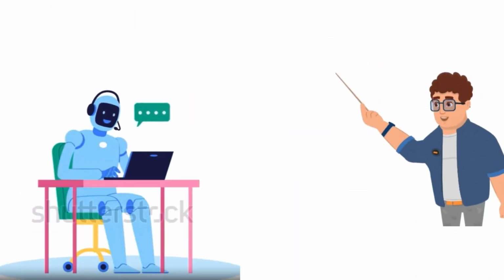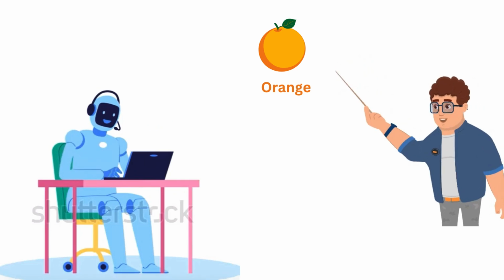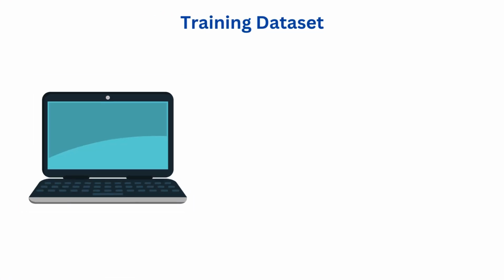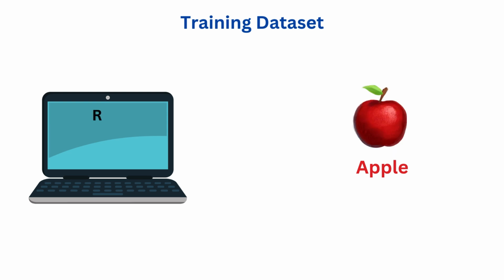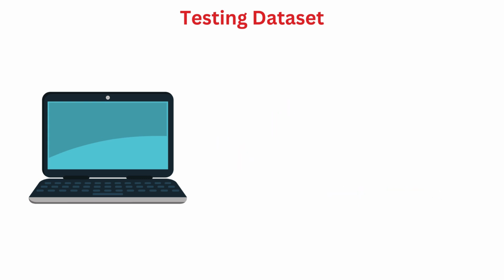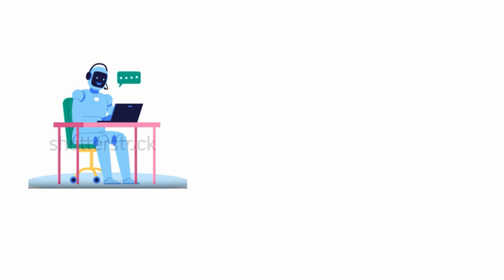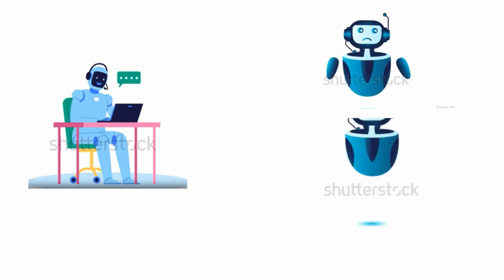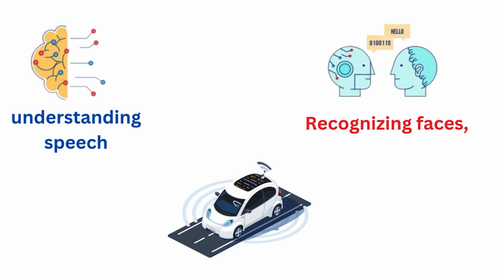AI Training vs Testing Explained with Animation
How does AI actually learn? In this animated video, we break down the concepts of AI Training and Testing in a super simple, beginner-friendly way.

Whether you're a student, developer, or just curious about artificial intelligence, this video will help you understand:

What is AI training?

What is testing in AI?

Why both are essential in machine learning

Real-world examples to make it stick!

🔍 Learn how machines improve over time, make predictions, and why testing helps avoid AI mistakes.

🎓 Perfect for: Beginners in AI, ML students, tech enthusiasts, and visual learners.